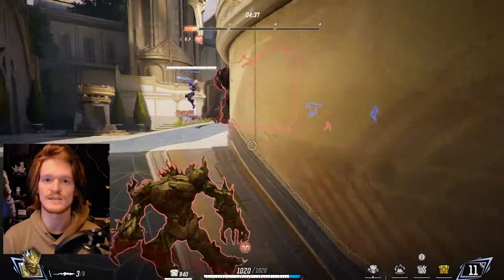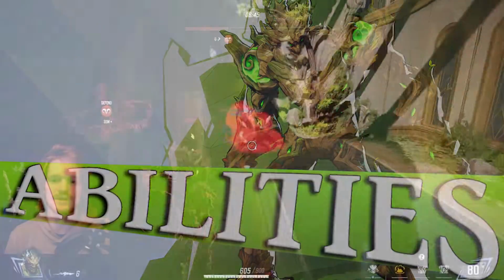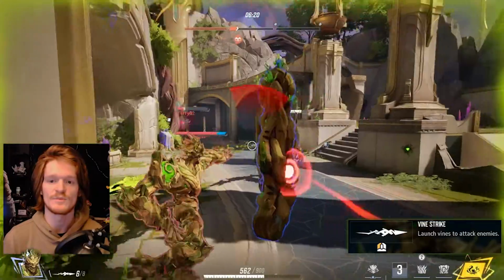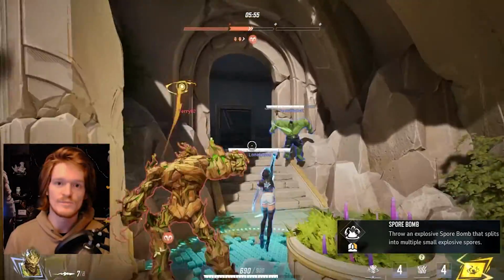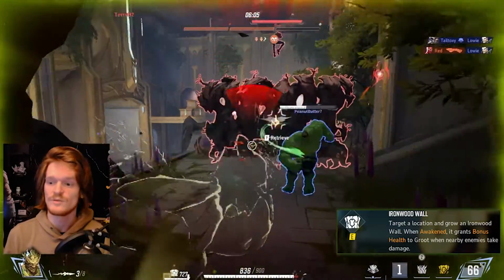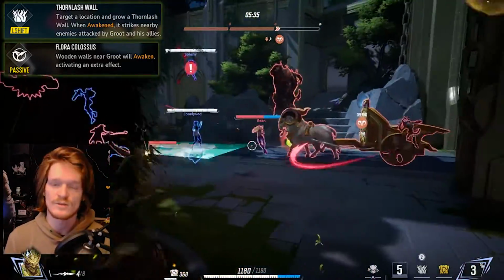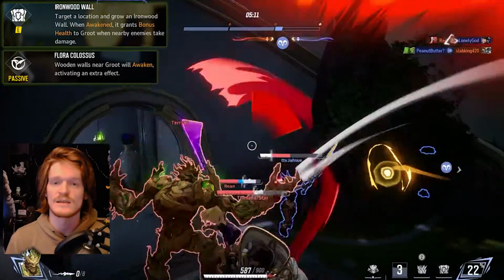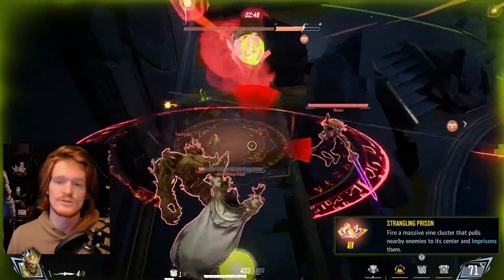How to Play Groot? | MASSIVE HEALTH | 𝐌𝐚𝐫𝐯𝐞𝐥 𝐑𝐢𝐯𝐚𝐥𝐬 Guide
Hey guys, welcome back! Today I've put together a full guide going over all of Groot's abilities and his playstyle in Marvel Rivals, enjoy!
Right now Groot is extremely strong thanks to his huge health pool, making him a great fit on any team!

My Twitch (not used atm)